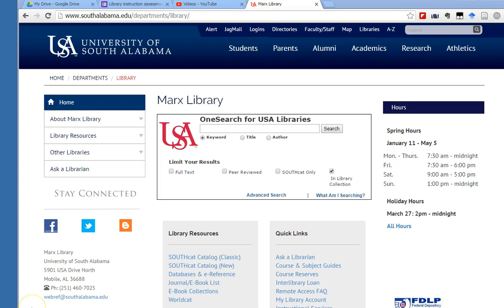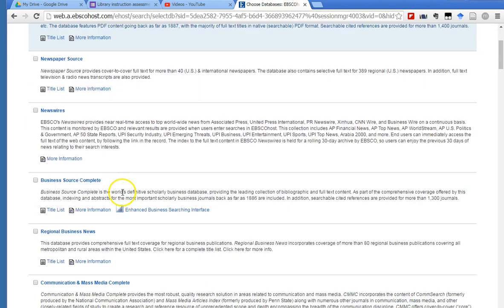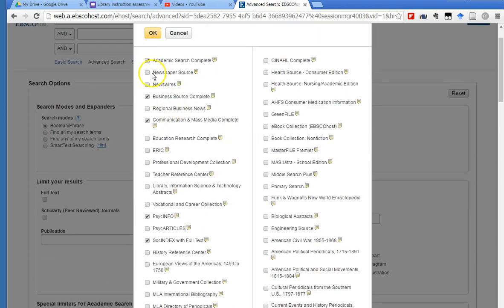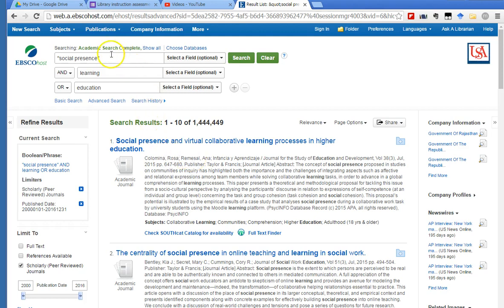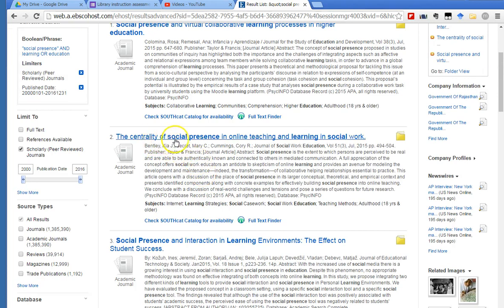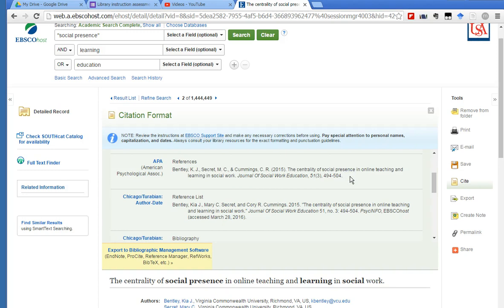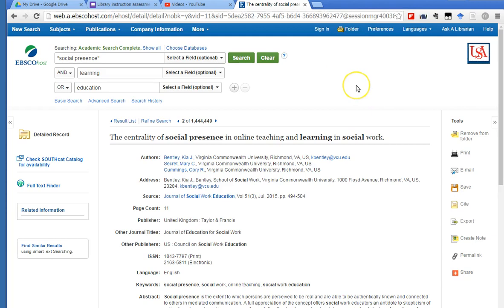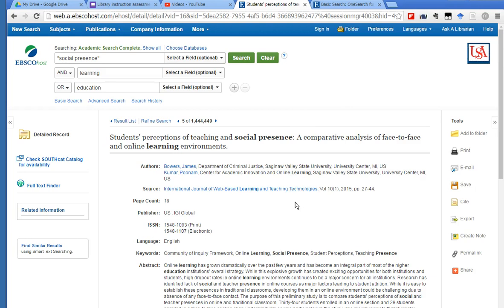Searching Ebsco library databases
Watch this video to learn how to best search for articles.